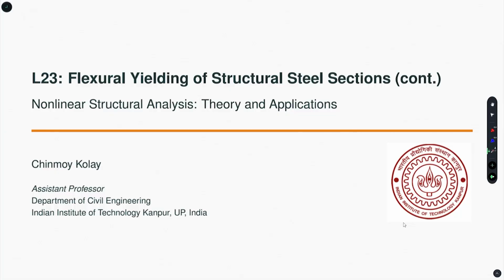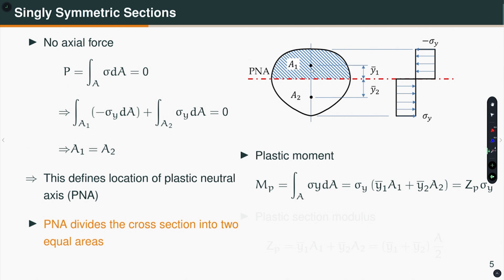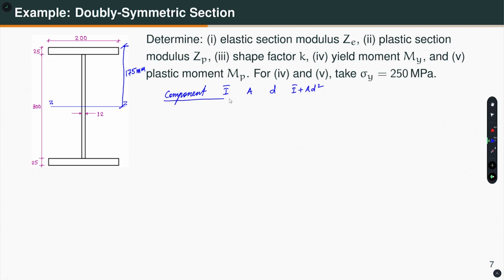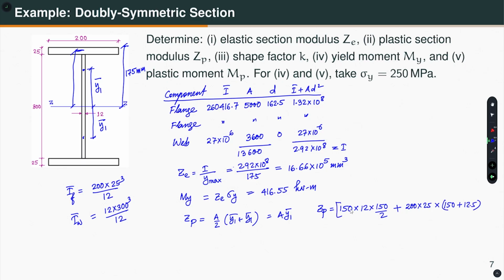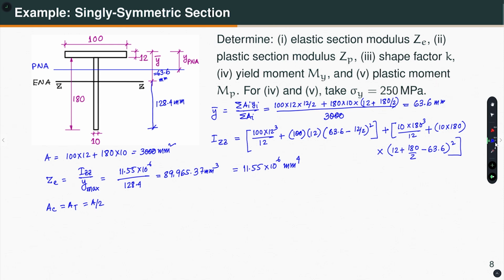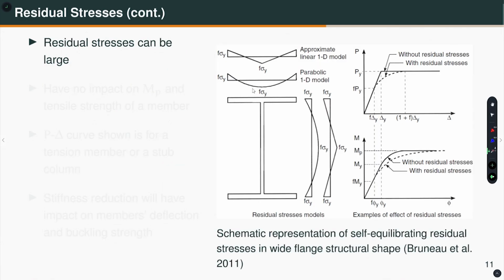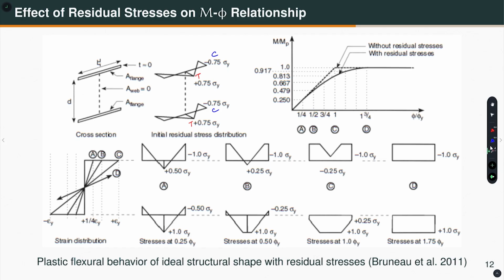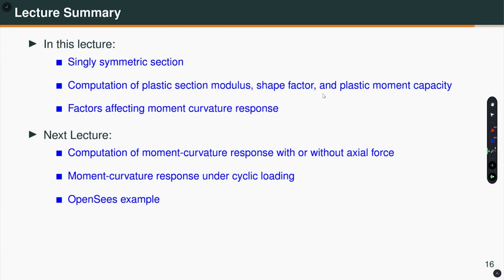Lecture 23: Flexural Yielding of Structural Steel Sections (Count.)